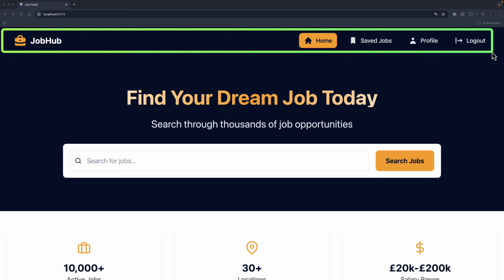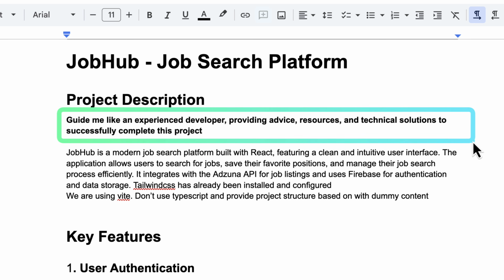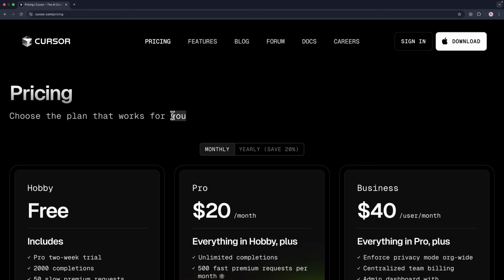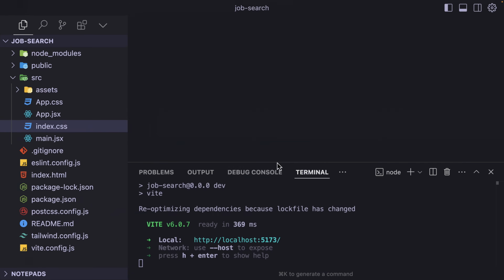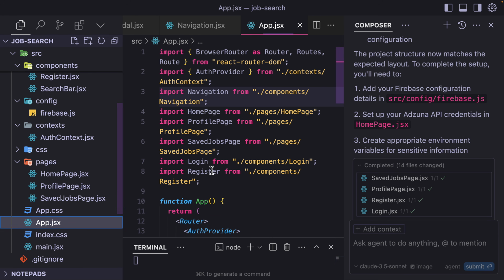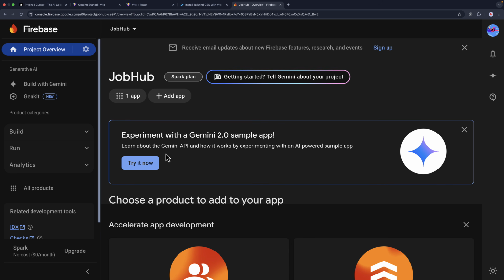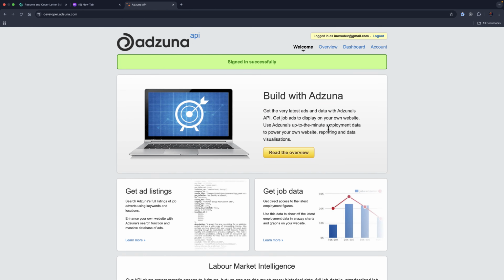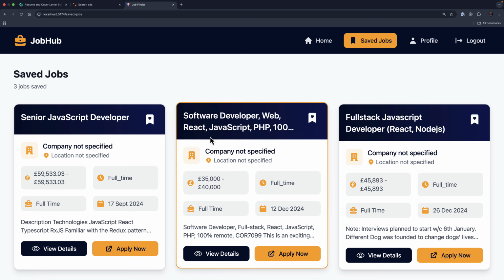Using AI to Build a Job Portal | React.js and Firebase Tutorial - 2025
Learn how to use Cursor AI to build a modern job portal with React.js in 2025! 🚀 This tutorial takes you step-by-step through leveraging Cursor AI to streamline the development process, from generating components to creating advanced job portal features. See how AI accelerates your coding and helps build a fully functional application with ease.

🔑 What You'll Learn:

Setting up and integrating Cursor AI with React.js.
Using Cursor AI to generate React components and optimize code.
Building features like job listings, search filters, and user authentication.
Automating repetitive tasks and debugging with Cursor AI.
By the end of this tutorial, you’ll have a stunning, AI-powered job portal built efficiently with Cursor AI and React.js. 🌟

(00:00) Introduction to the Job Finder Application
(00:24) Live Demo Overview - Public vs Private Navigation Bar
(00:49) Filtering Jobs by Location, Salary, and Job Type
(01:16) Search Results for Jobs Based on Keywords
(01:43) Save Jobs Feature and User Profile Management
(02:13) AI Features and Authentication Flow
(02:38) Getting Started: Building the Job Finder with AI
(03:05) Overview of the Product Requirement Document (PRD)
(03:31) Writing the PRD: Project Description and Features
(04:23) Setting Up Project Structure and Required Packages
(05:12) Using Cursor AI for Project Development
(05:37) Introducing Cursor AI and Its Features
(06:02) Exploring the Multi-Line Edit, Smart Rewrite, and Other Features
(06:27) Getting Started with Cursor AI: Installation and Setup
(06:49) Installing and Customizing Cursor AI Code Editor
(07:14) Generating a React Application with Vite and Cursor AI